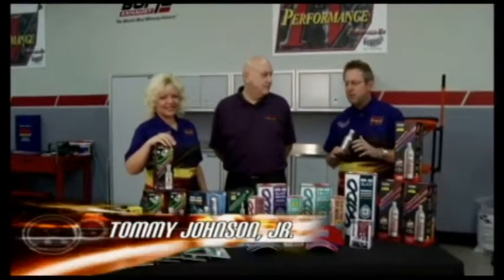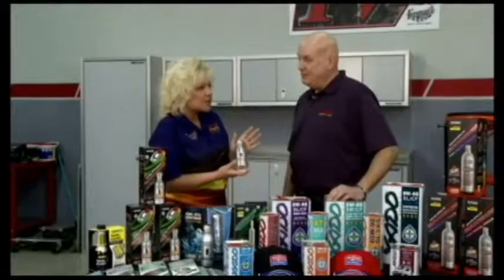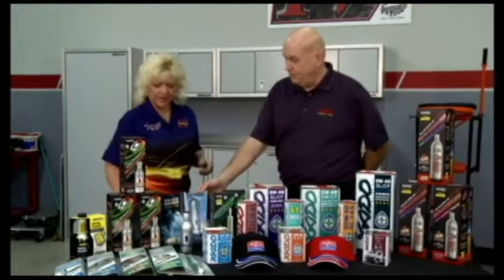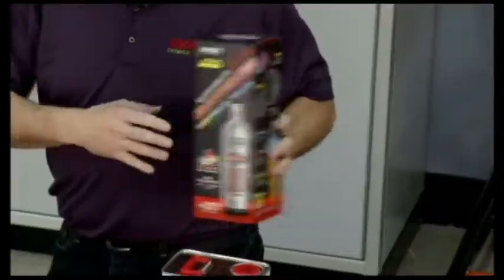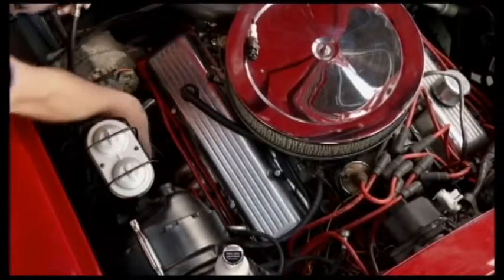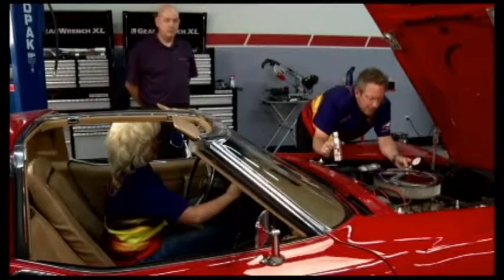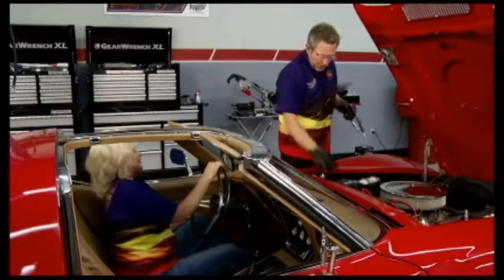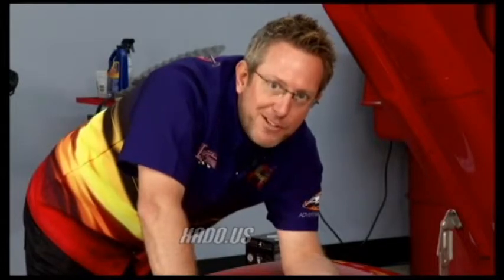XADO in PerformanceTV USA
XADO Chemical Group together with Velocity Discovery Channel is advertising our top-products. You can find useful information about AMC Maximum, AMC Maximum Diesel Truck and our other popular products in Performance TV program.